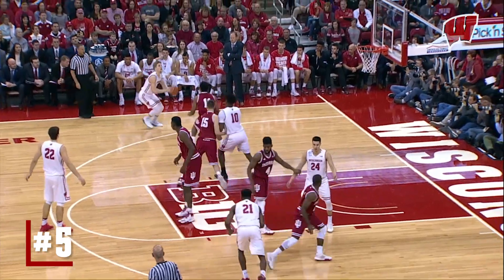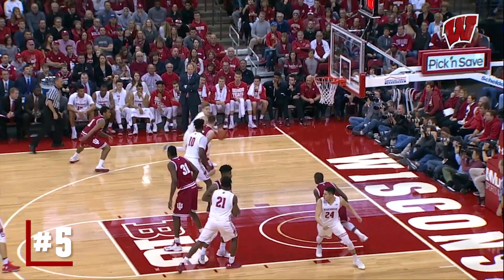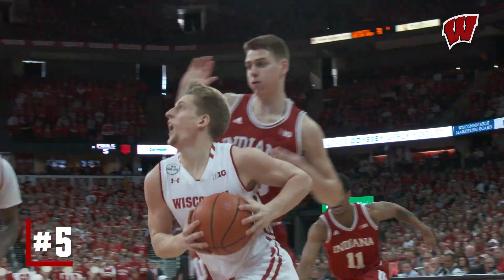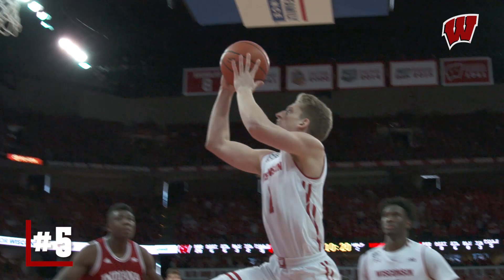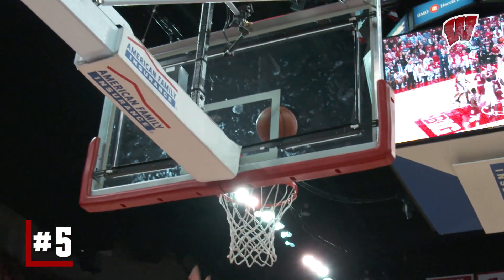Top 5 Plays vs Indiana